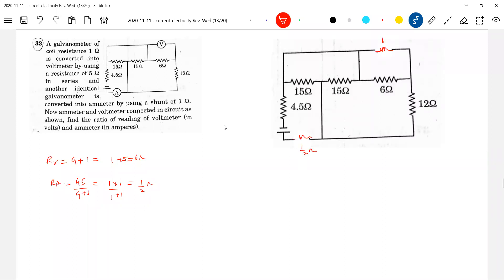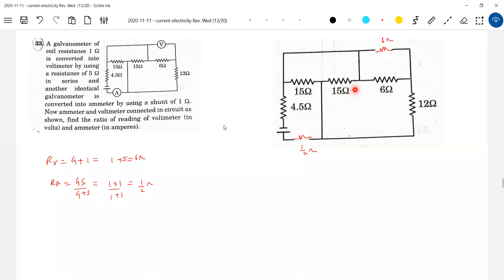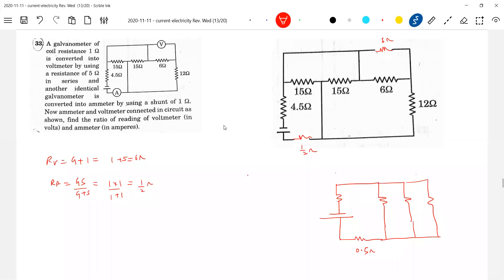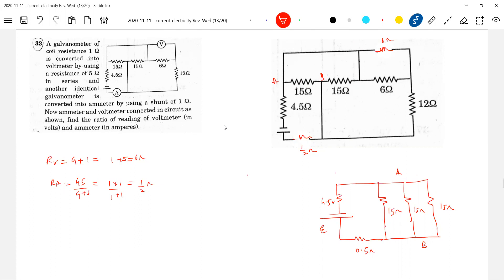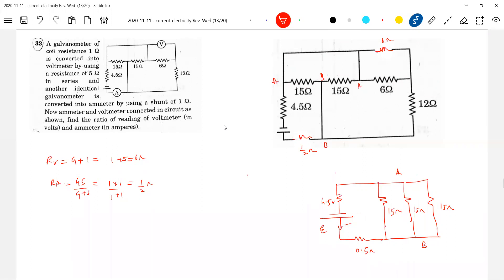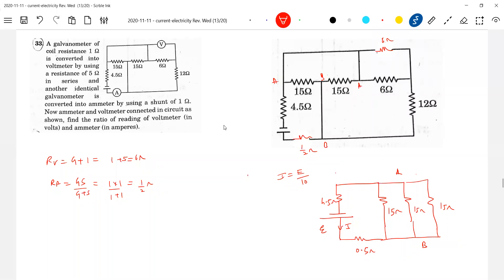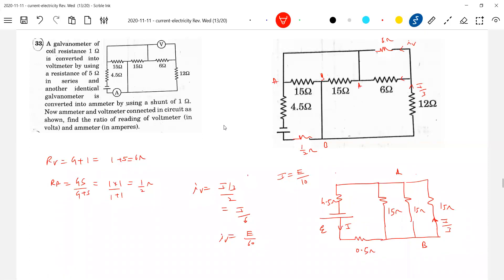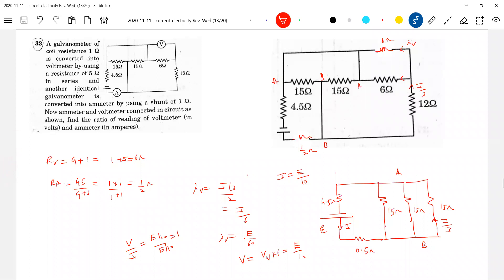16) JEE | A galvanometer of coil resistance 1 Ω is converted into voltmeter by using a resistance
of 5Ω in series and another identical galvanometer is converted into an ammeter by using a shunt of 1Ω. Now the ammeter and voltmeter connected in the circuit as shown, find the ratio of reading of voltmeter (in volts) and ammeter (in amperes).

Physics | Current Electricity | JEE Adv